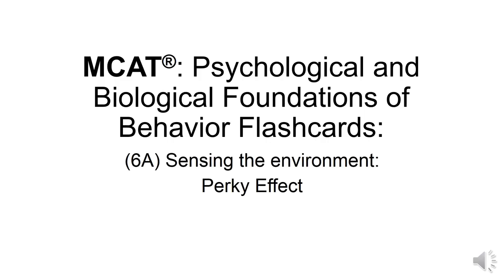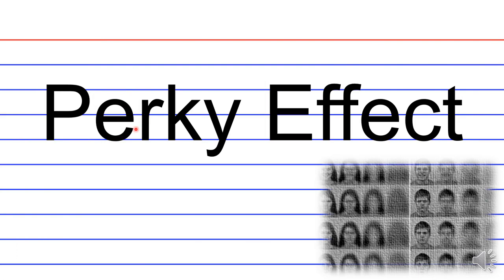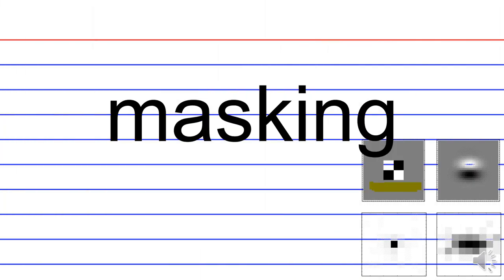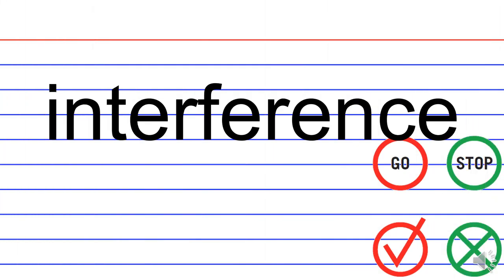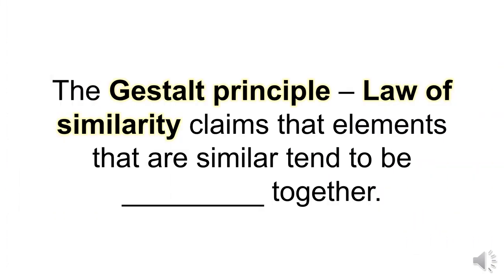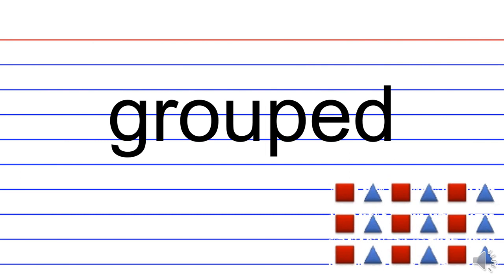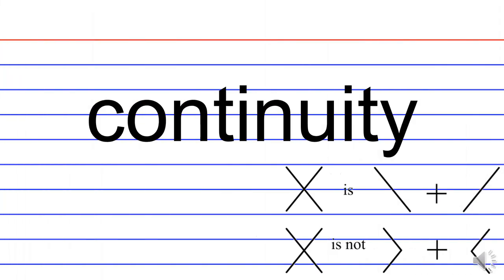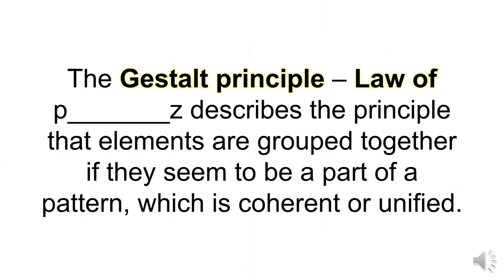MCAT ® Psychology Cram Flashcards 65│ (6A) Sensing the environment│ Perky Effect.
$memedicine

memedicine™ Cram│ Flashcards that facilitate working through the MCAT passage “(6A) Sensing the environment: Perky Effect.”